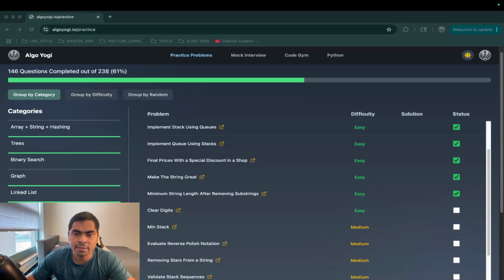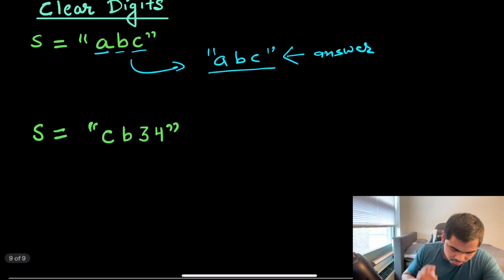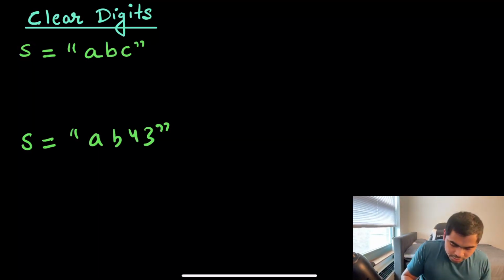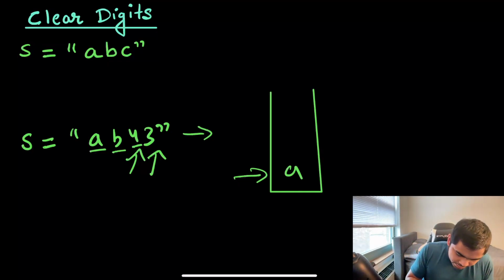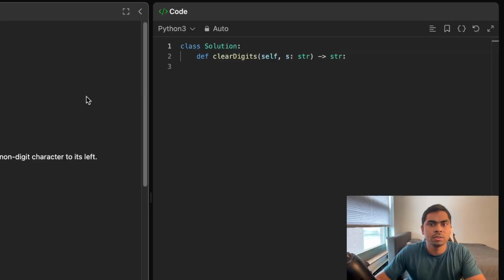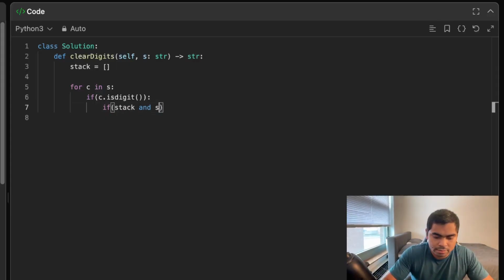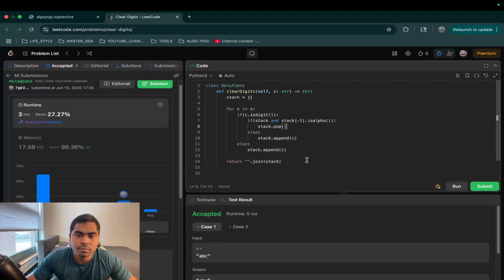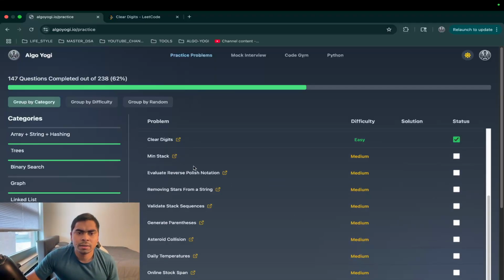LeetCode 3174 | Clear Digits | Python Solution Explained | AlgoYogi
In this video, we solve LeetCode problem **3174: Clear Digits** using Python. This simulation-style string problem sharpens your understanding of **stack-based character processing**, a common concept in interviews.

### ⏱️ Timestamps
0:00 Introduction
0:20 Problem Explanation and Constraints
2:30 Approach (Stack Simulation)
5:00 Python Code Implementation
7:30 Complexity Analysis

### 💡 Why Watch?
- Learn how to process characters using a **stack simulation technique**
- Understand the pattern of removing digits and the characters before them
- Build confidence in solving interactive string modification problems

### 📢 Next Steps:
- Solve the problem on LeetCode
- Share your solution in the comments
- Try similar problems like:
  - Backspace String Compare
  - Remove All Adjacent Duplicates
  - Make The String Great